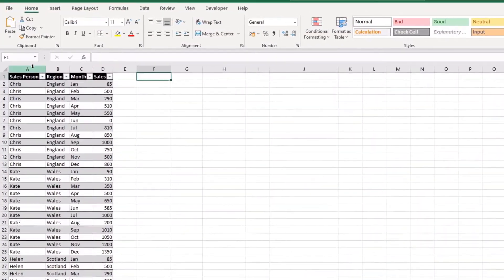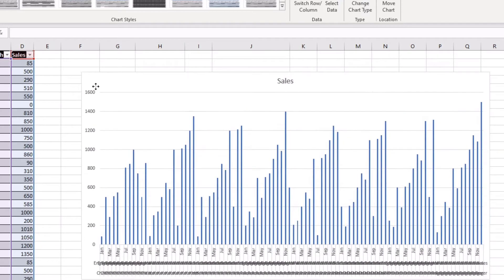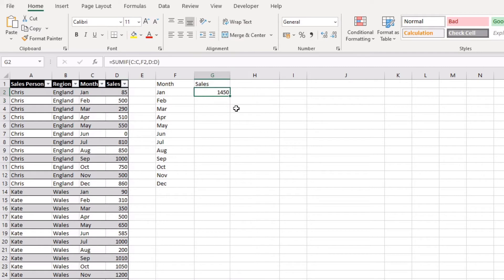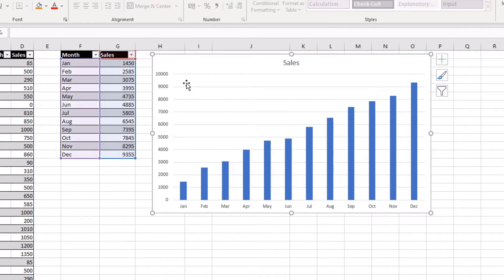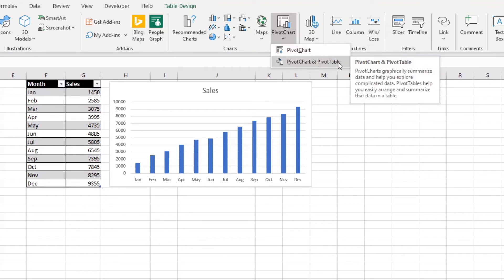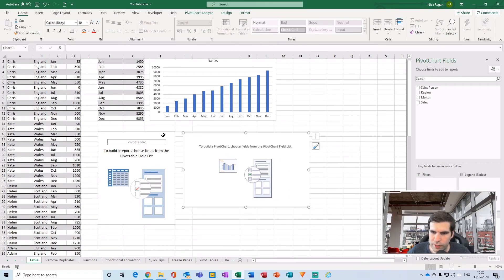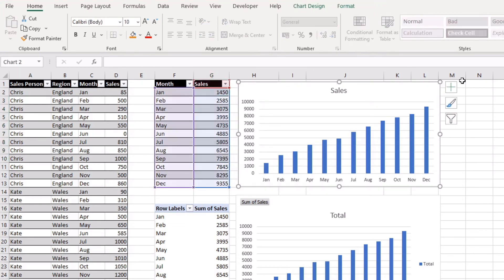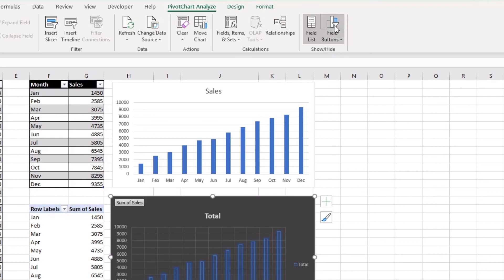How to Make a Bar Graph in Excel | Easy Way to Create Bar Graph in Excel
In this video I show you how to make a bar graph in excel, It is a simple process to create bar graph in excel and by following along with this video tutorial you too will be able to make an excel bar chart in no time!

I cover off how to create a bar graph in excel using two methods, the first is a manual excel bar chart and the second method I show you how to make a bar graph in excel using Pivot Charts. Making a bar graph in excel using pivot charts is super quick and easy, if you find yourself spending too much time making a bar graph in excel manually then pivot charts are a real time saver.

Learn how to draw bar graph in excel today!

Let’s connect!